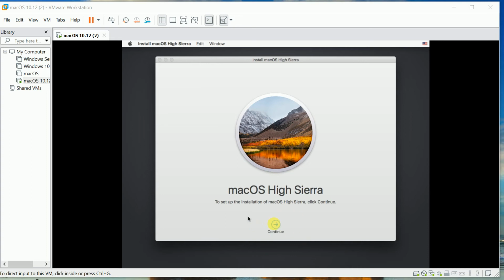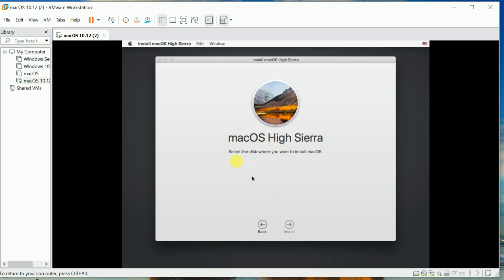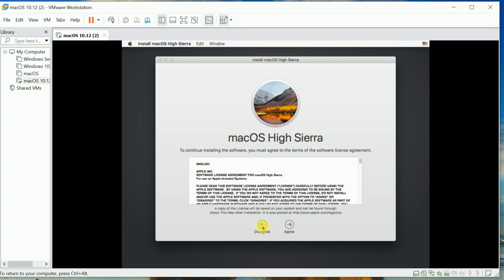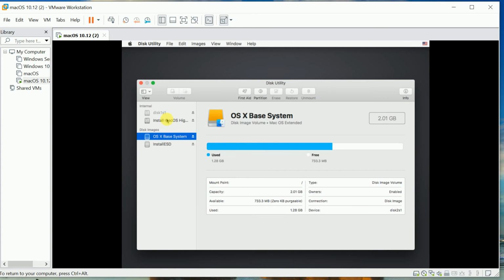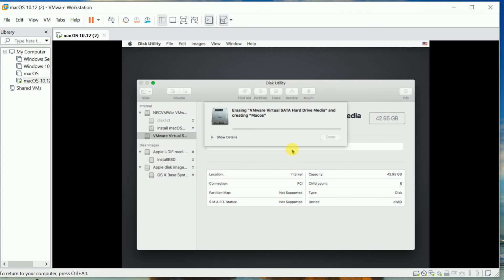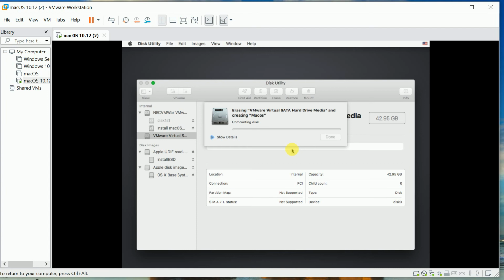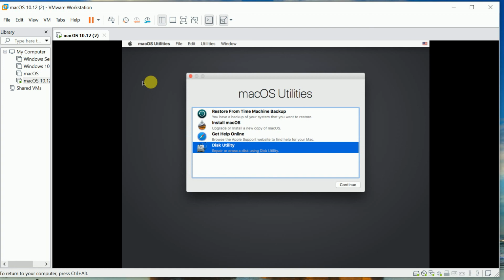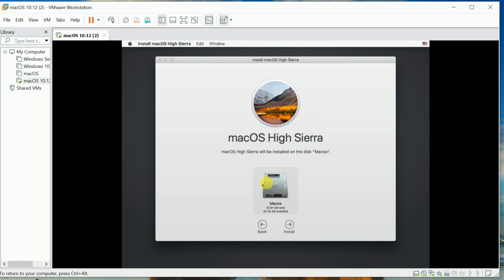Hard Disk is not showing up, hence can’t install macOS.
VMware Hard Disk is not showing up, hence can’t install macOS.